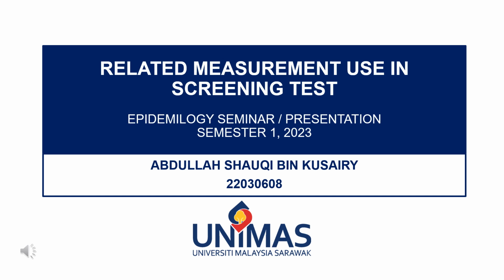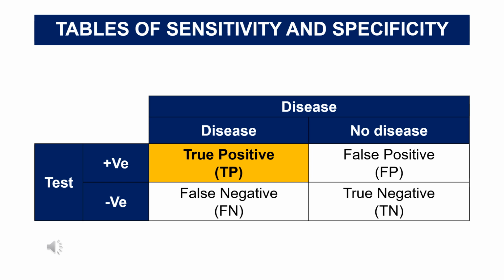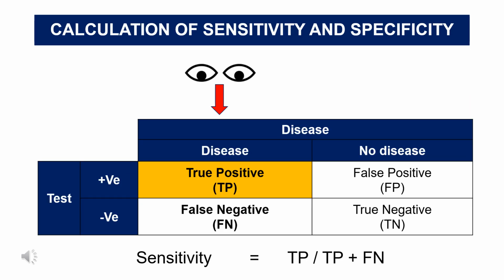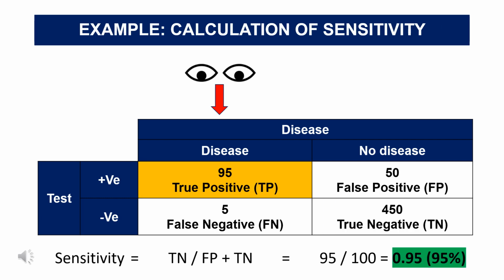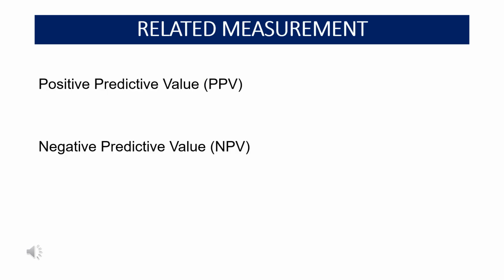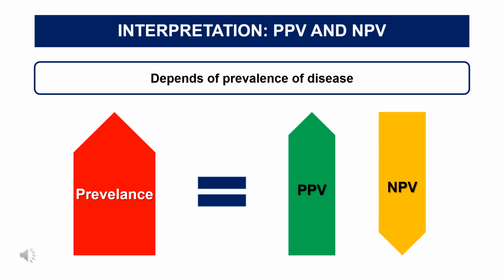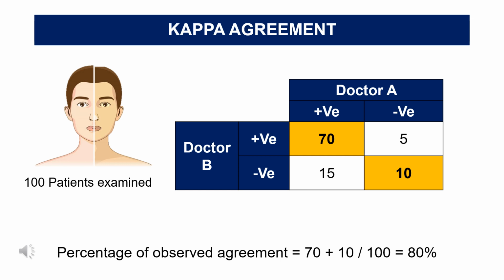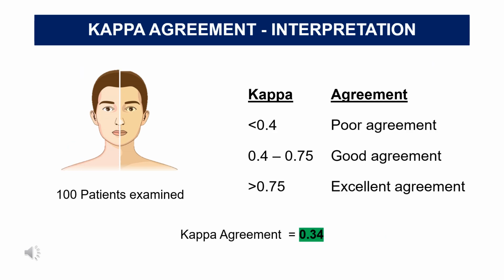EPIDEMIOLOGY SEMINAR - SCREENING TEST SENSITIVITY, SPECIFICITY, PPV, NPV & KAPPA STATISTIC